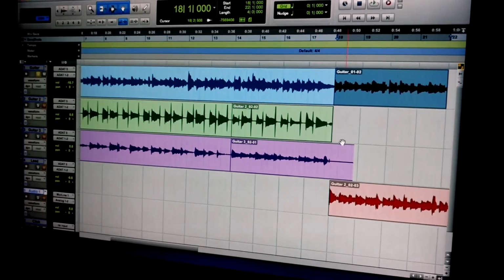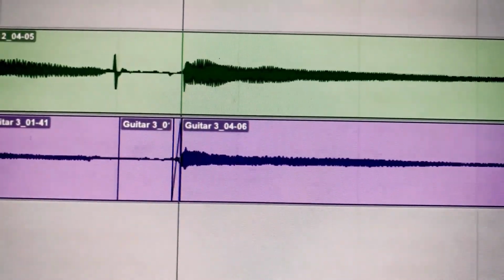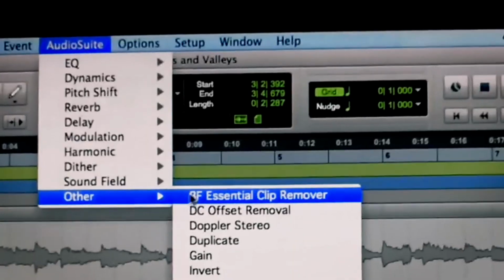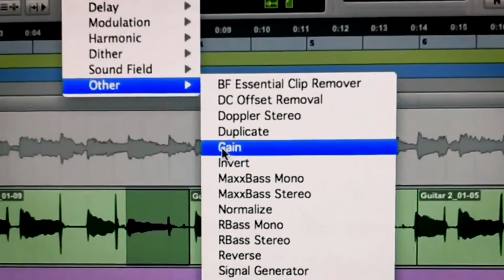Make A Video (Part 3 – Editing Audio) | How To Thursdays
It’s a lot of fun to work with audio and make it something beautiful like music or equally as creative. In this simple tutorial I take you through how I edit on professional audio software (Pro Tools 8 LE) for my music. A lot of the info here can be used in any number of other ways; these are just tools. More on mastering, next HTTs video!